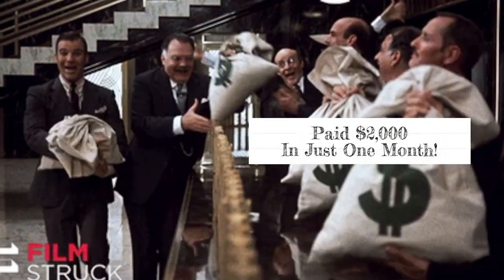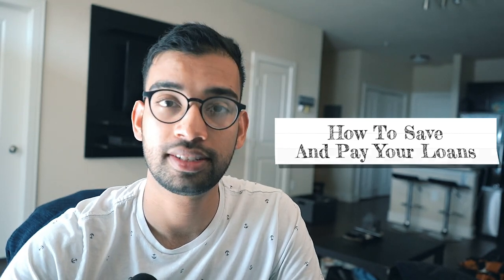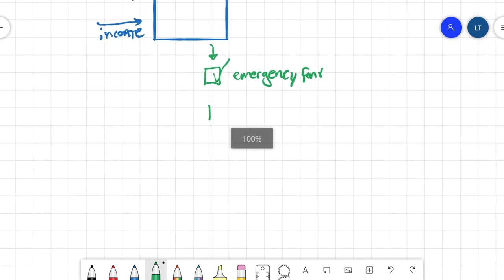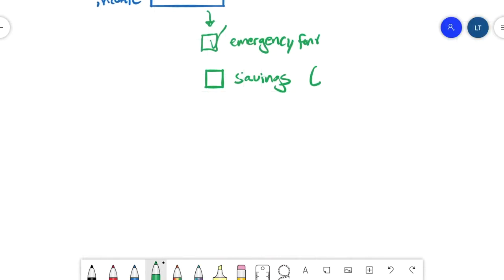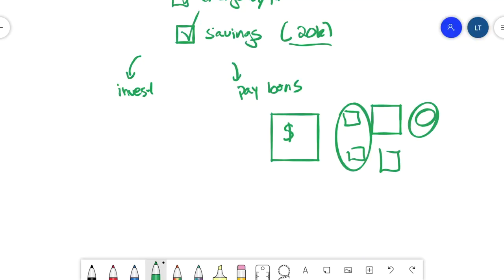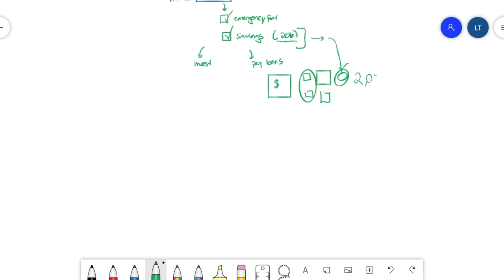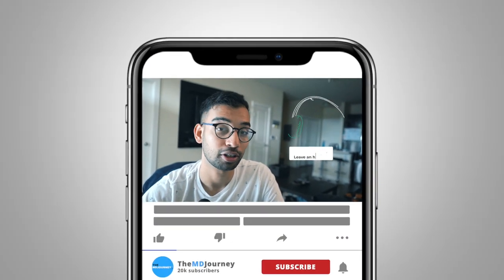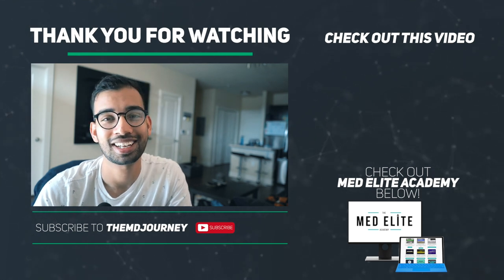How I Paid Off 2,000 Dollars Of My Med School Loans In A Month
I needed medical school loans to become a doctor and I am sure I’m not the only one who has trouble paying them. But I want to talk about how I took out $2,000 off my med school loan in just a month!

Personal finance and med school loans are important discussions on becoming a doctor. Not everybody can pay the full tuition so they have to take on debt that takes a while to pay off.

But aside from debt repayment, there’s more about money management that every doctor, or really everyone, should start thinking about as early as possible. Very few people allocate every single penny to repay their loans. We all still have to live, and have something put away for later, or if you’re lucky, be able to invest.

We talk about paying debt as a doctor, saving, and more in this episode of the TMJ show!

TMJ Podcast:⤵️
Popular Resources:⤵️